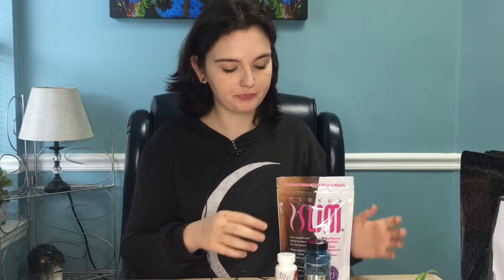Edge Info!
on Twitter at @pinkladiestwo, and on Instagram at @TwoPinkLadies. We'd love to hear from you!

These statements have not been evaluated by the Food & Drug Administration. This product is not intended to diagnose, treat, cure, or prevent any disease.